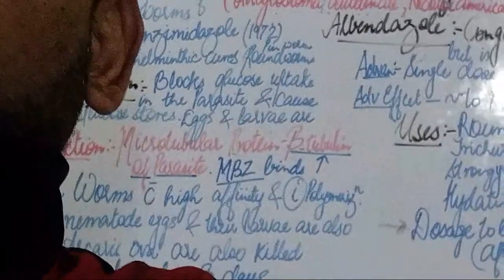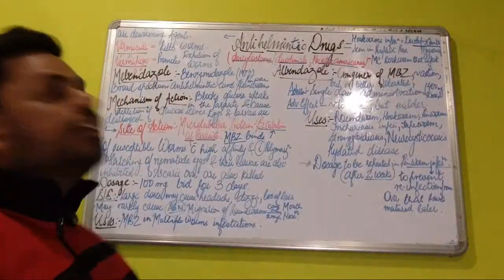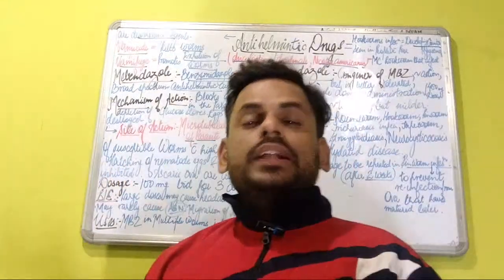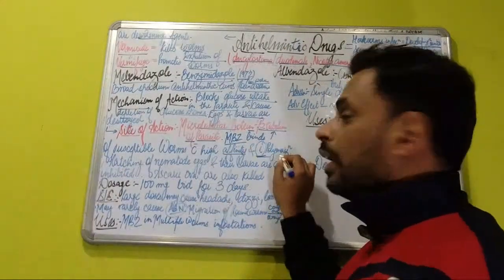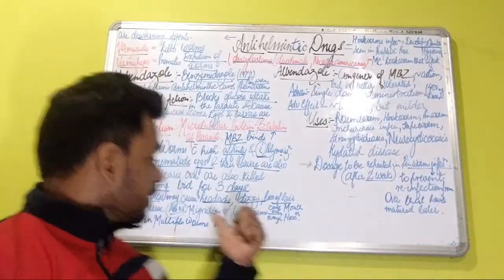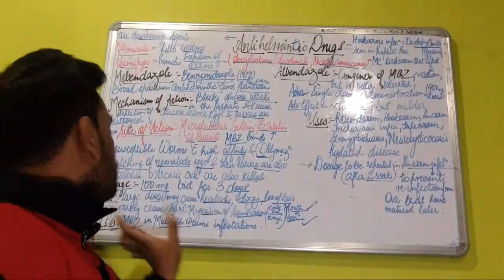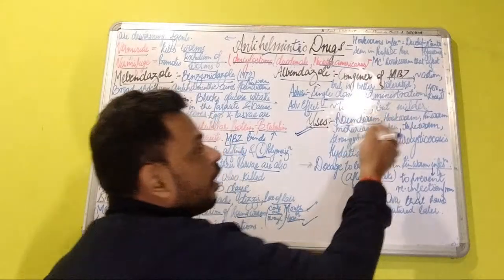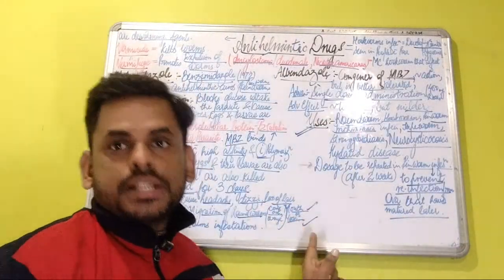Anthelmintic Drugs Pharmacology.